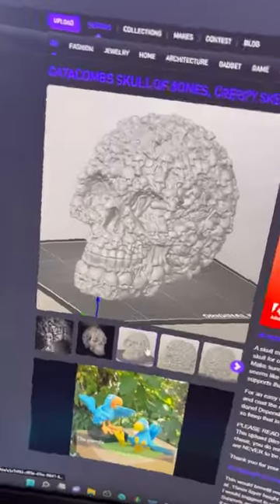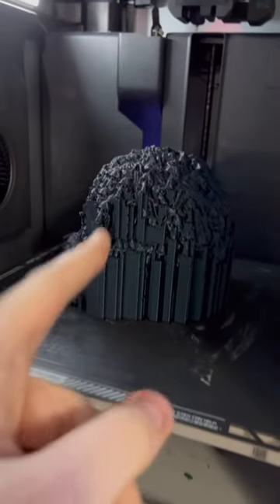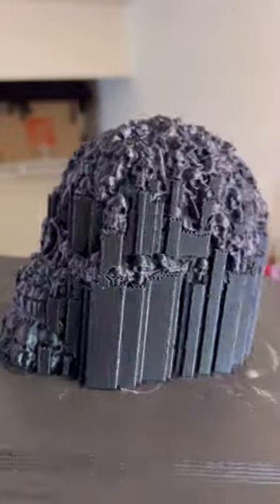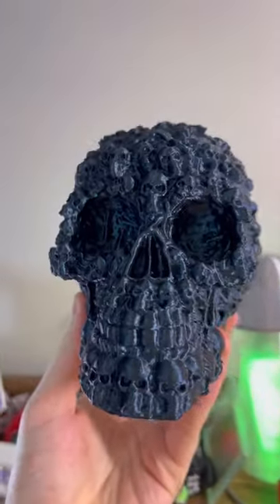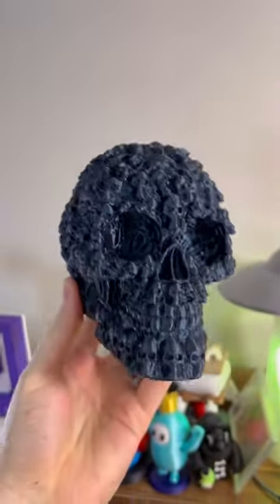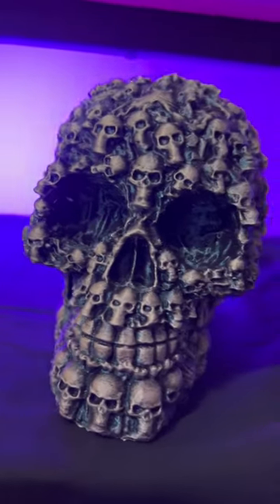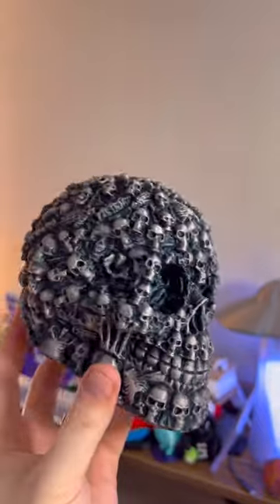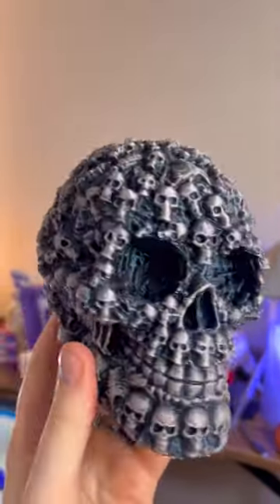Catacombs Skull 3D Print & Paint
Catacombs Skull 😱🔥 Model By PretzelPrints on Cults3d